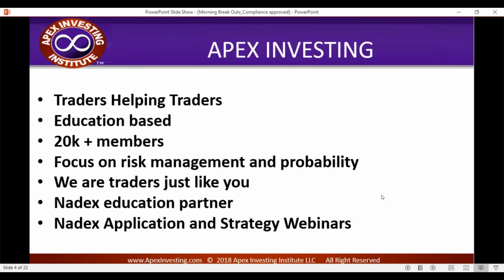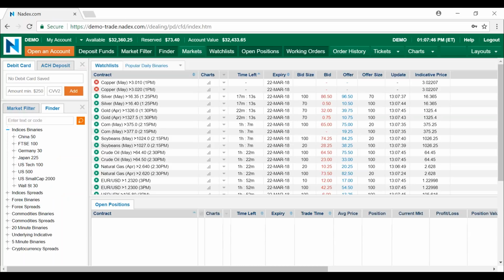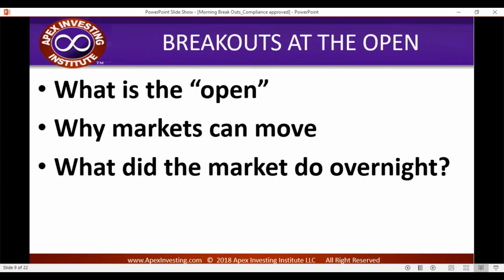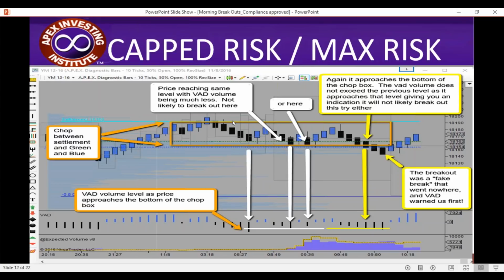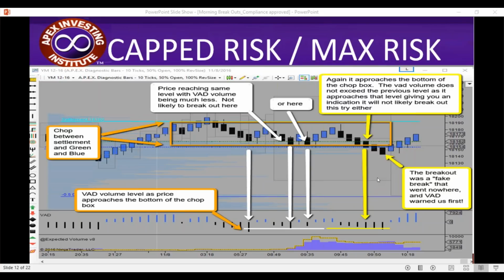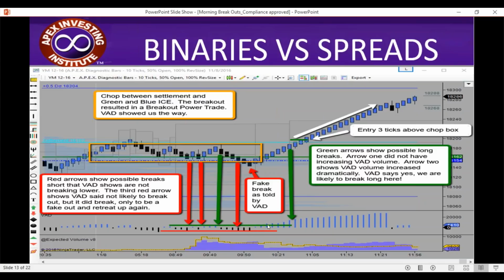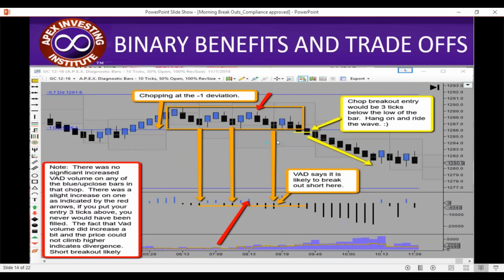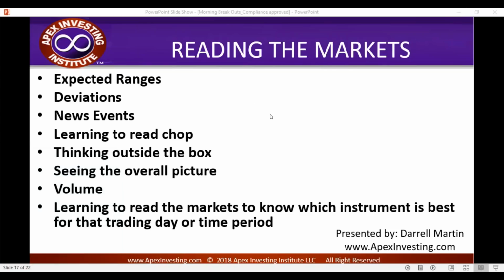Trading Stock Index Morning Breakouts with Nadex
There are often mornings when stock index markets can open with a big move. In this webinar, we will examine some ways to help anticipate the breakout direction of these markets. We will examine several market examples and multiple potential trading opportunities that can be considered.

During this webinar we will cover:
• Why do markets move early mornings most days?
• Various ways to determine a breakout and break out trend
• Choosing the best options with Nadex